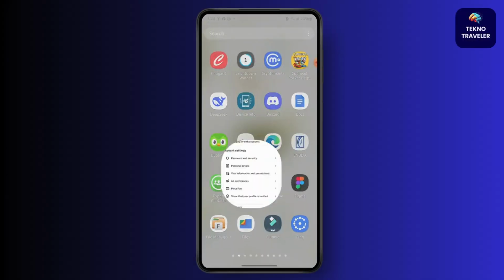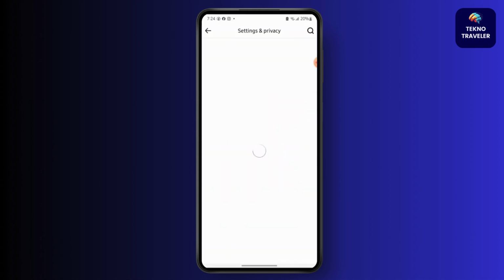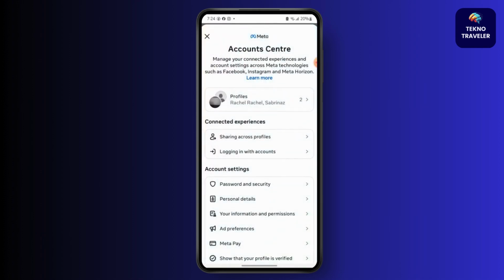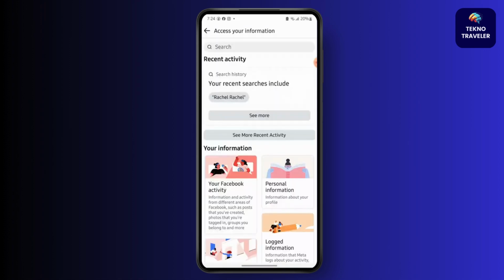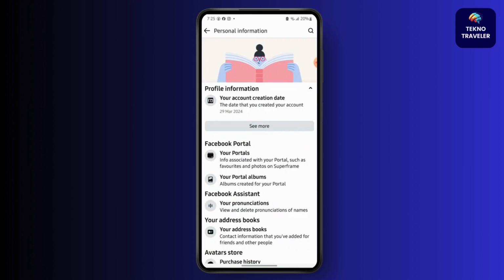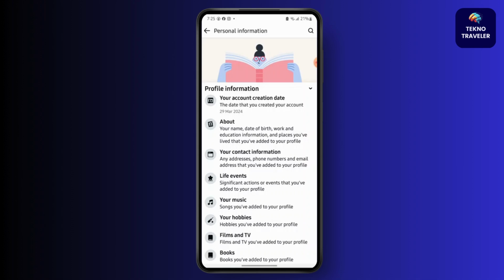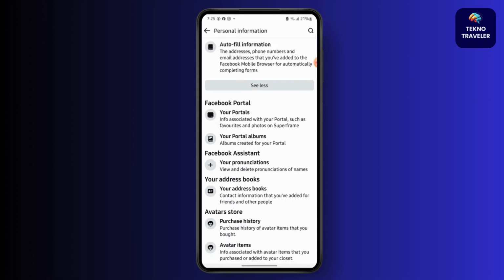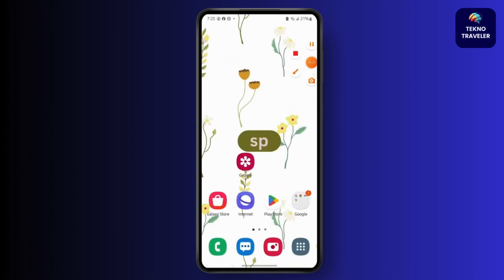How To Check Facebook Account Created Date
Welcome to our step-by-step guide on "How To Check Facebook Account Created Date"! If you want to find out when you created your Facebook account, this video is for you. We'll walk you through the process of checking the exact date your account was created, using either your desktop or mobile device. Whether you want to review your account history or simply curious, this easy method will show you how to access your Facebook creation date.

What You'll Learn:

How to check the creation date of your Facebook account
Step-by-step instructions to find your account's start date
How to view your Facebook account history
Why knowing your account creation date can be helpful
Timestamps:
00:05 How to check Facebook account creation date
00:25 Finding your Facebook account history
00:40 Steps to see when you created your Facebook account
00:55 Additional tips for viewing Facebook account details